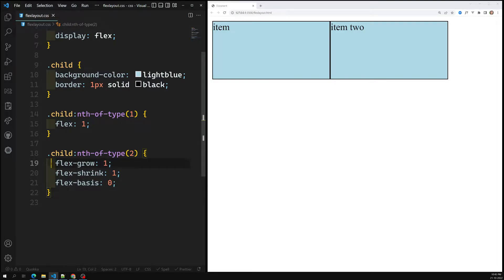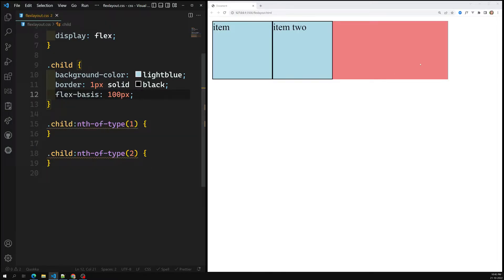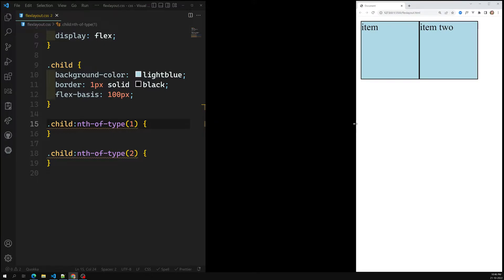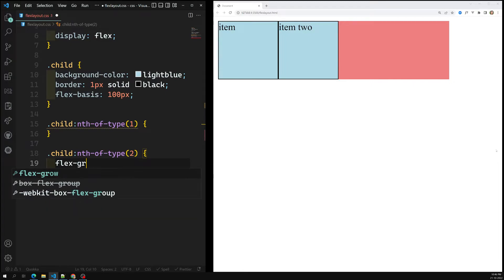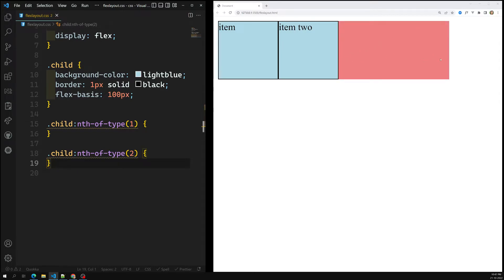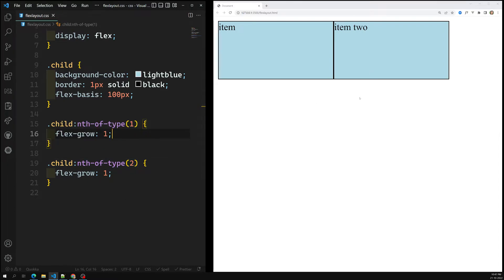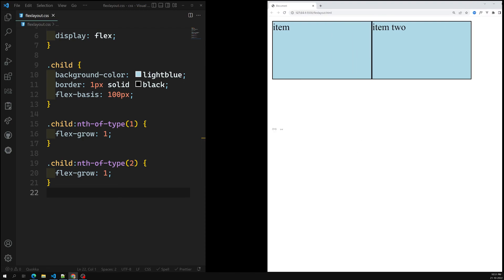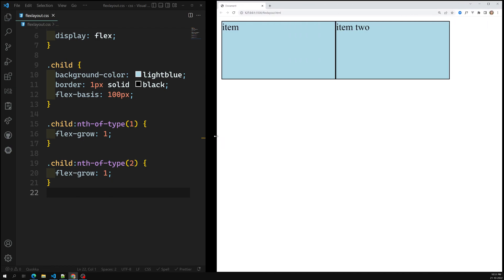37. Understand Flex-grow property and how it is related with the Flex Items and Flex Basis - CSS3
In this video we will see about the flex grow property and how it is related with the flex items and the flex basis property - CSS3